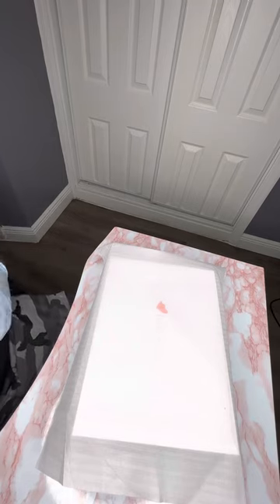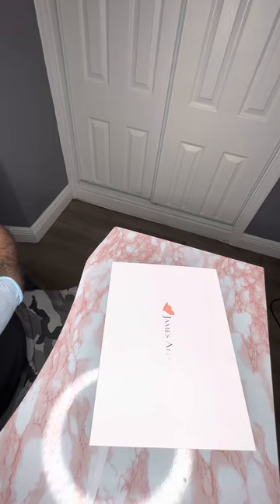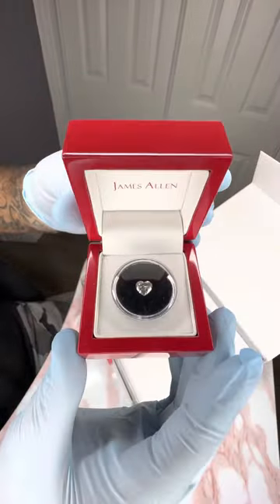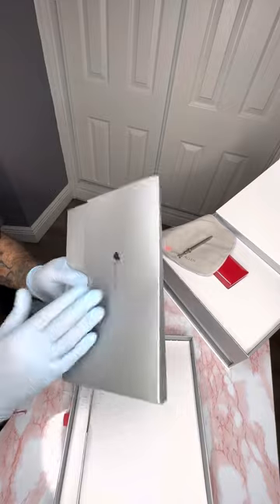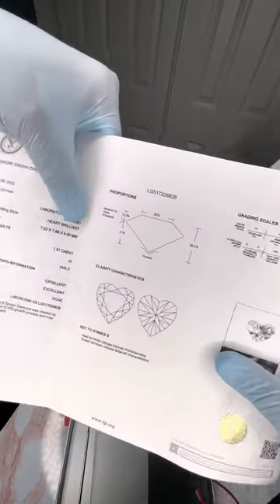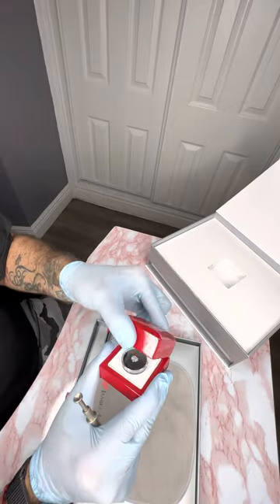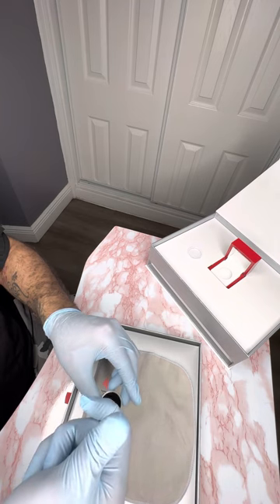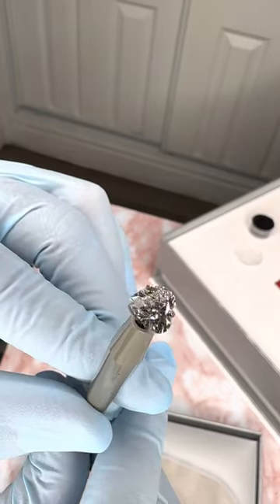James Allen diamond reveal/review.